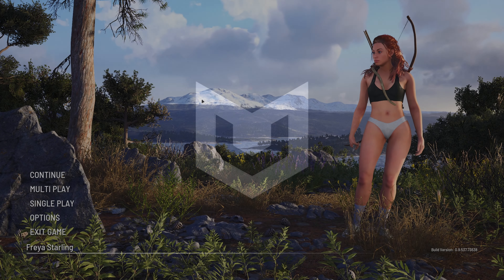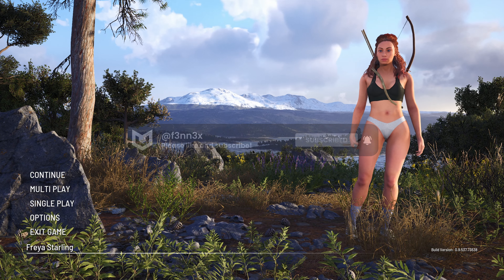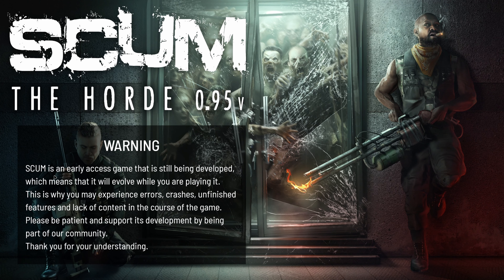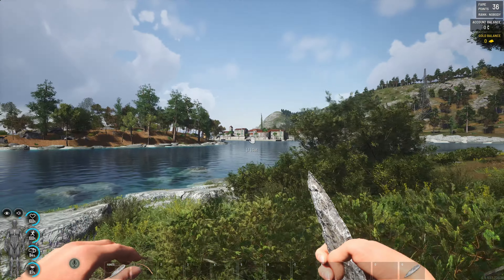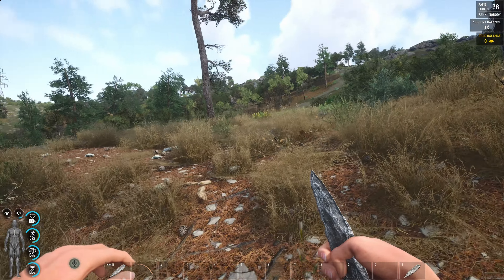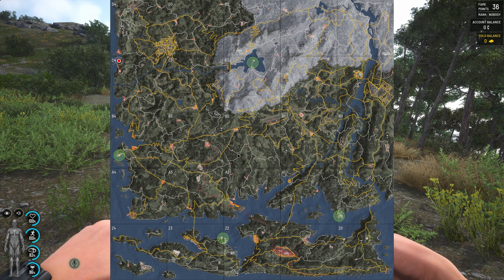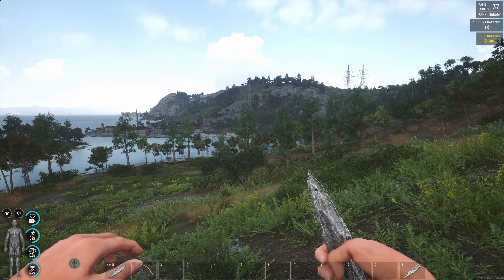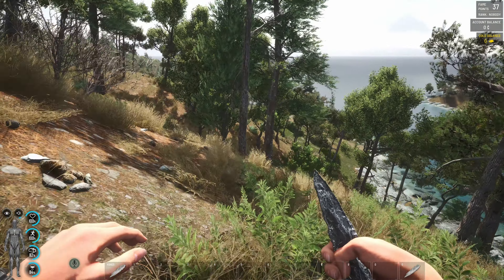Revenant Re-spawn: We Came, We Saw, We Lockpicked | SCUM S1E06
Can we survive SCUM? 🤷‍♂️
We explore a new area and take on a police station, our lockpicking skills are top notch 😂 🙃

Explore, loot, craft and customise your way to dominance – or inevitable death. SCUM is a truly immersive and hyper realistic survival experience where you have total control of your progression.
You start as a prisoner on the super-max SCUM island under the watchful eye of the sinister TEC1 corporation. Roam the rolling fields, lush forests and other rugged terrains of the island, using skills, guts and cunning to survive.
Incredibly complex simulation makes every detail matter. Eat the right diet, keep your wounds free of infection or it won’t just be the physical threats that take your life. Seek to take out other players or join forces while you loot and craft your way to better gear and weaponry. Flex your creative muscles with extensive base building options and reinforcements that will make your fortress impenetrable.
The island is vast and full of ways to die, from fellow prisoners to killer mechs and sinister ‘puppets’ suspended between life and death. All you have is what you’re carrying – everything else is up to you. Inventory space is minimal. Progression will be tough. Noobs will die.

00:00 - Intro
00:46 - Exploring
08:30 - A police station
11:25 - Some science on the roof
13:19 - Policestation takeover
19:25 - Lockpicking fail and screwdriver shortage
23:58 - More lockpicking
27:55 - Outro